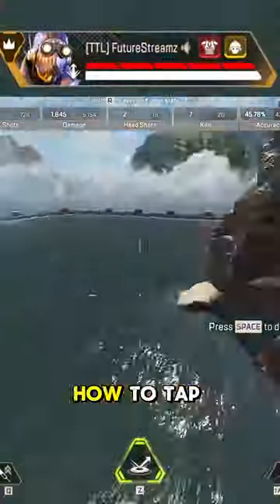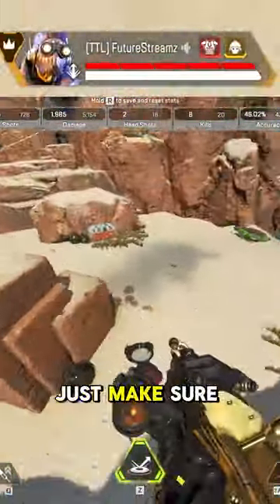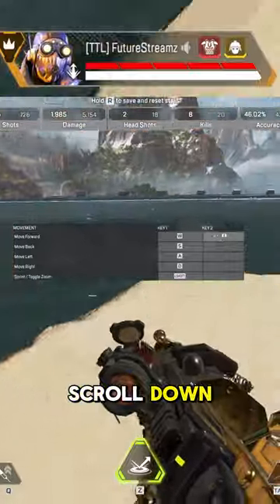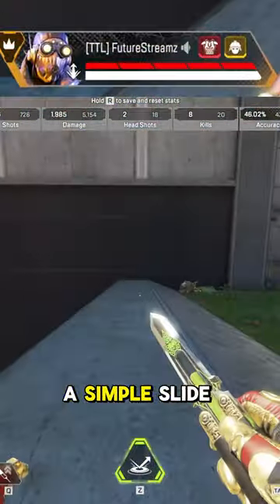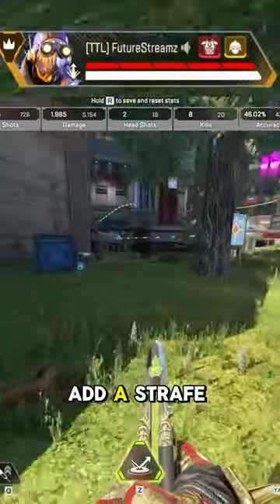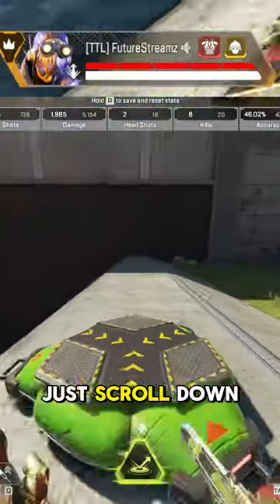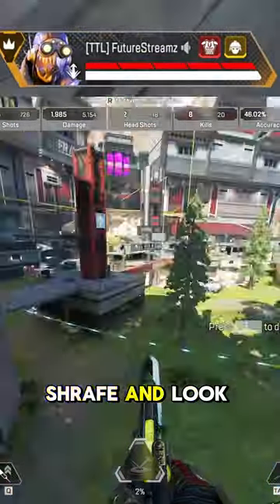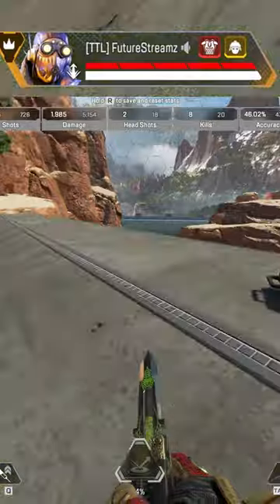Roller Tapstrafe Lowkey fair (not configs tho)